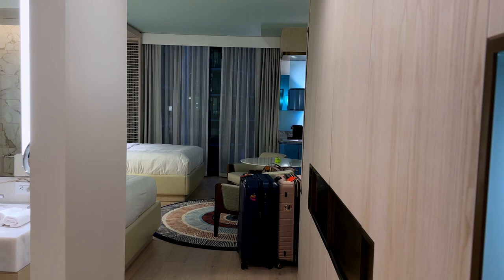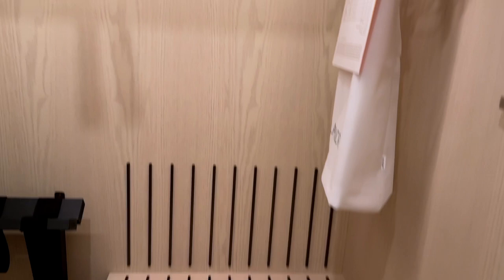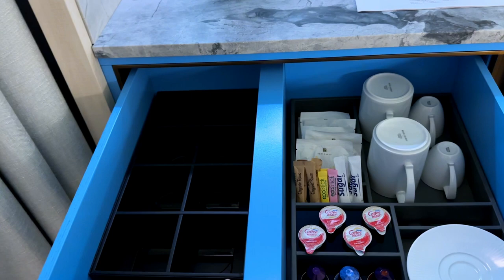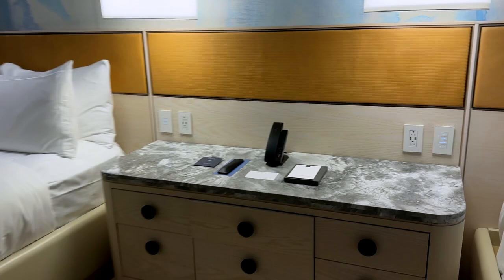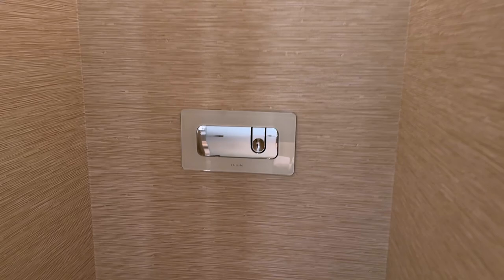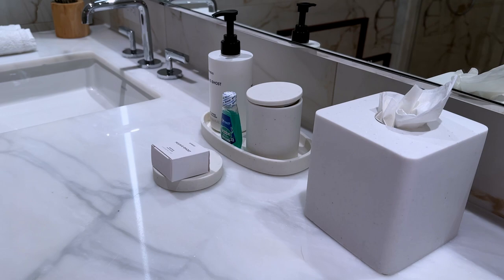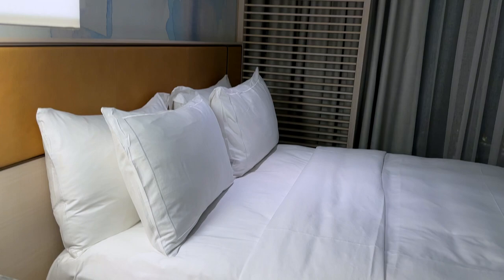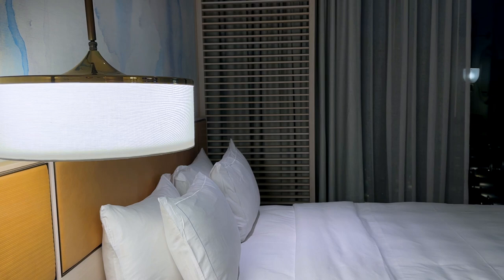Conrad Orlando at Evermore Resort Room Tour-New Resort Near Disney World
The Conrad Hotel at the Evermore Resort in Orlando is a brand new luxury resort close to Magic Kingdom at Walt Disney World! Join me for a tour around a pool view standard room with 2 queen beds in this brand new hotel.